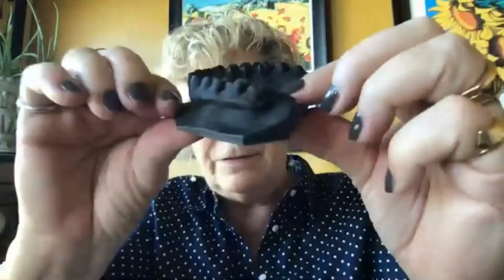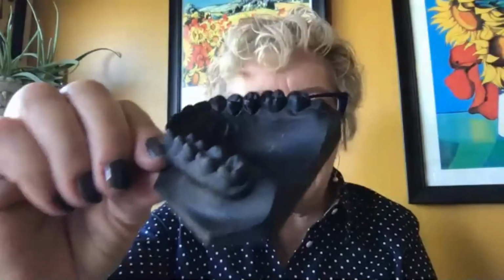The 3D Printing Store - Engineering the Future of Healthcare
Students and teachers from Belize joined students and teachers from Colorado to discover the the intersection of technology and engineering with healthcare.

The 3D Printing Store CEO Debra Wilcox expanded our knowledge of what happens in 3D printing. As someone who has provided numerous internship opportunities to students, she understands the infinite potential that young people bring to industry.

One Voice 4 Change
STEM School Highlands Ranch
PathLight International